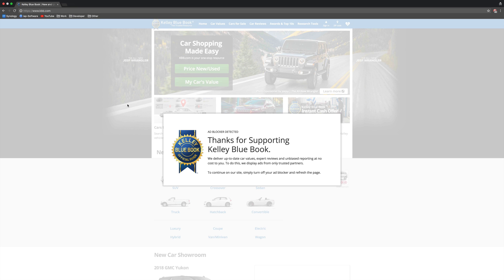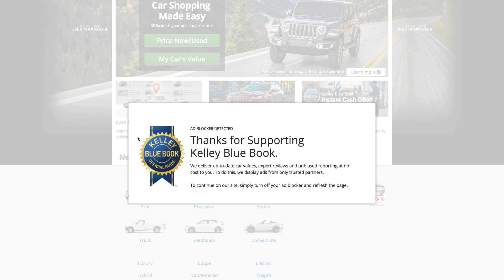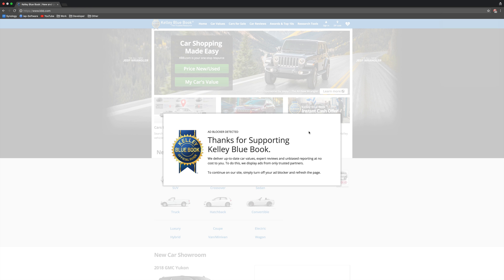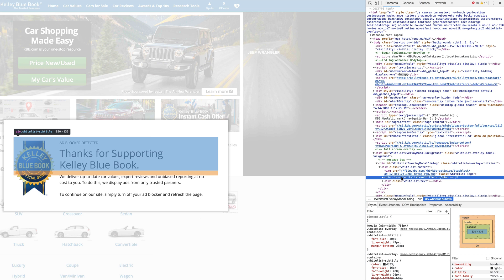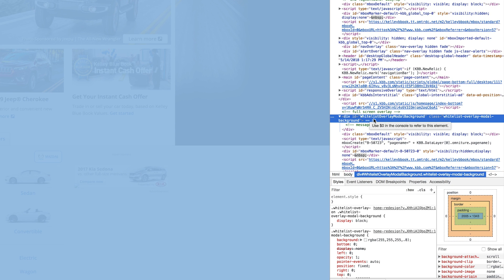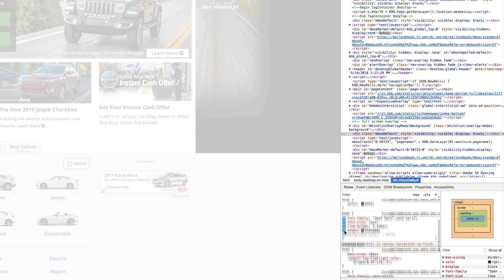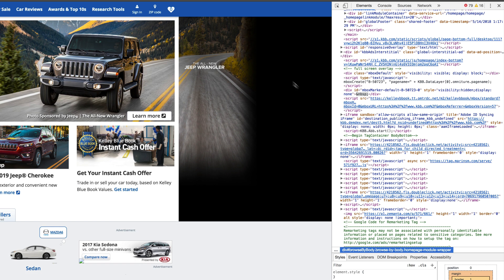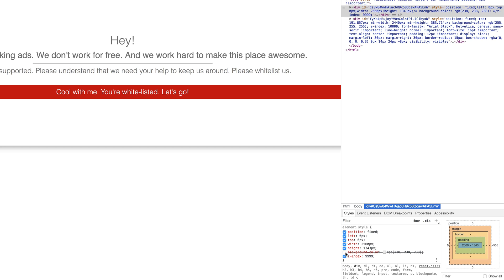Block "Adblocker Detected" on Websites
In this video we show you how to remove the "adblocker detected" on website pages. This is a temporary fix that will remove it on a page for that one visit by editing the page's HTML code.